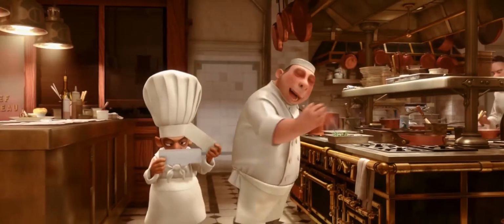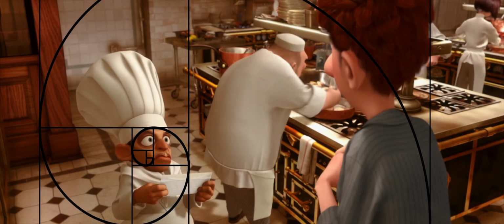Ratatouille - Shot Analysis